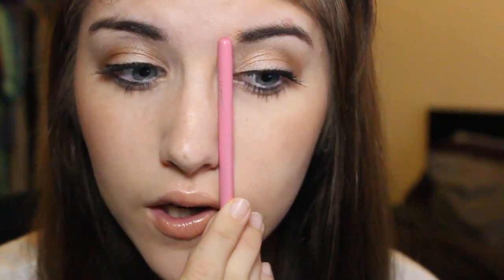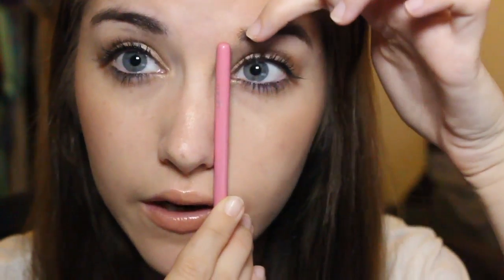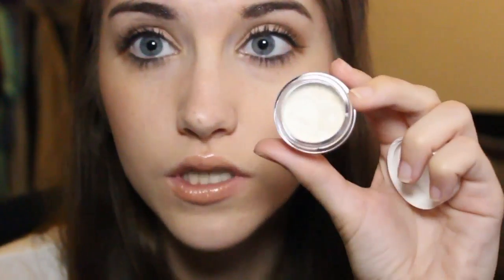How I Do My Eyebrows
Products Used:
-Go Brow Kit from Anastasia (tweezer, pencil, & brow gel)

My shirt is from:  PACSUN

FTC: Everything in this video was purchased with my own money. All opinions are my own and I am not being sponsored to do this video.